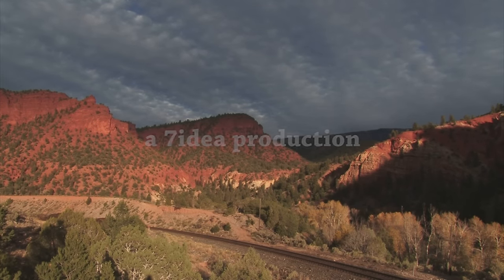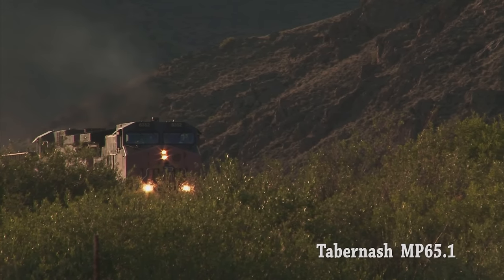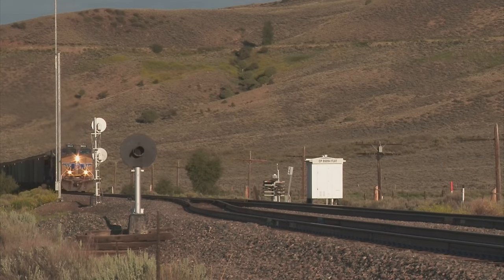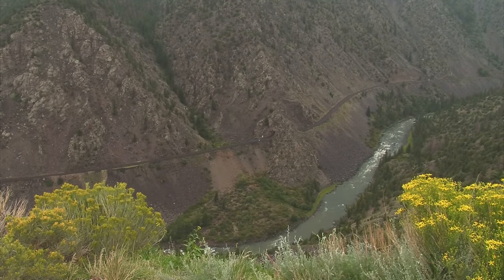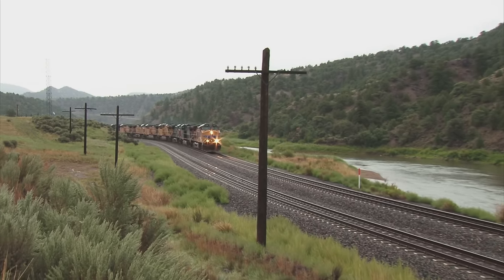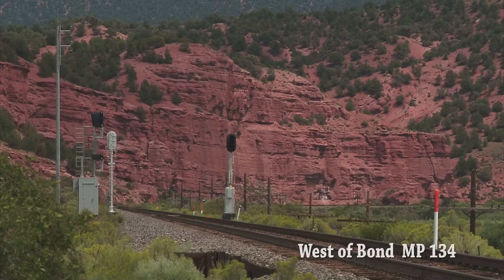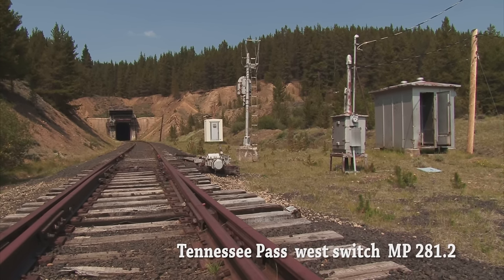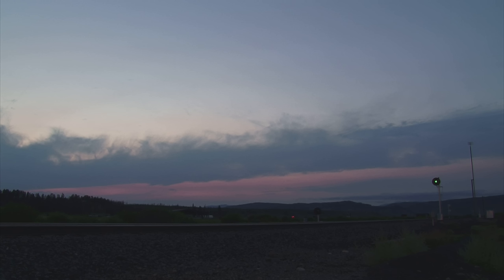The Moffat Road Part 2 | Winter Park to Glenwood Springs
Originally released on DVD in 2013, take a tour of Union Pacific's Moffat Tunnel Subdivision in Colorado between the west portal of the 6.2 mile-long Moffat Tunnel at Winter Park and Glenwood Springs. Coal trains dominate the scene with plenty of high horsepower diesels on the head-end, middle, and rear. Travel through the depths of Gore Canyon to the lofty heights of the Craig Branch. See why the Rio Grande called this the "scenic line of the world."

0:00 Intro
2:57 Map
3:59 Winter Park
10:45 Fraser
19:46 Tabernash
21:38 Granby
23:04 Willows
26:12 Sulphur
29:29 Byers Canyon
33:53 Flat
42:02 Troublesome
48:54 Kremmling
53:10 Gore Canyon
1:03:06 Little Gore Canyon
1:09:34 Radium
1:12:27 Rancho Del Rio
1:15:14 Yarmony
1:18:22 Bond
1:24:23 The Craig Branch
1:28:38 Crater Loops
1:33:54 West Bond
1:40:03 Dell
1:50:57 Range
1:55:39 Dotsero
2:00:00 Glenwood Canyon
2:07:32 Glenwood Springs